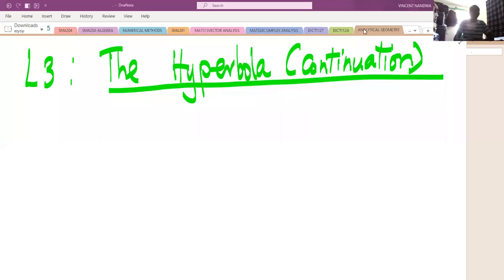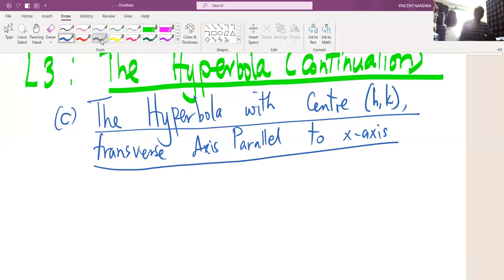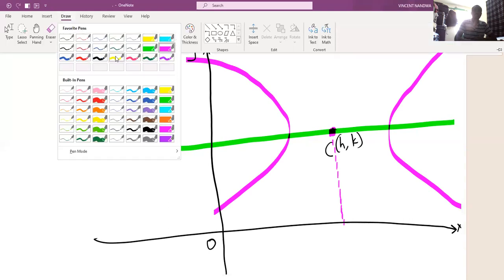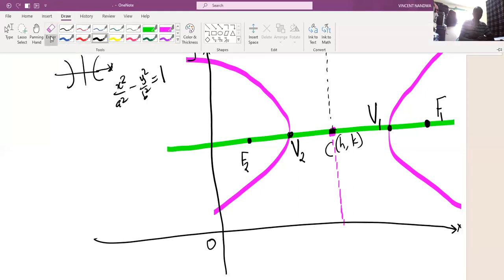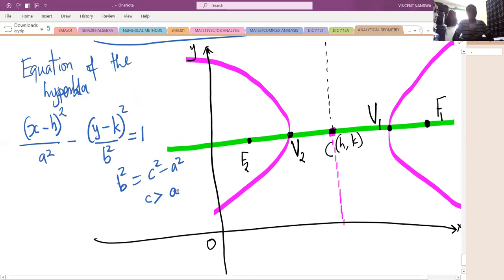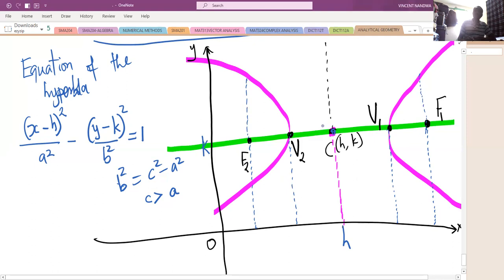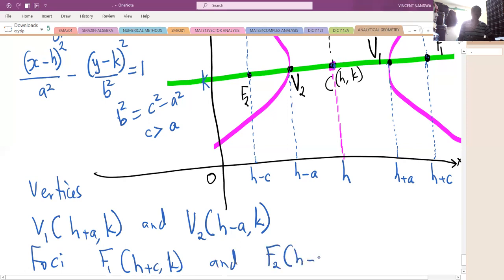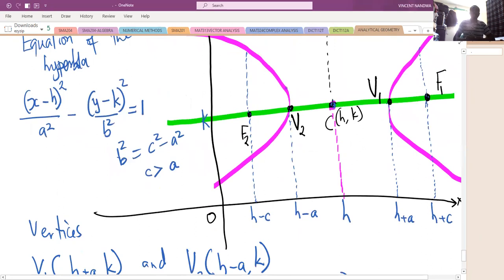The Hyperbola Part Three